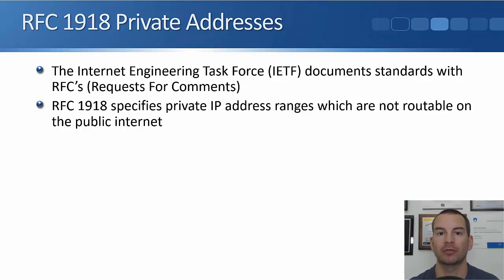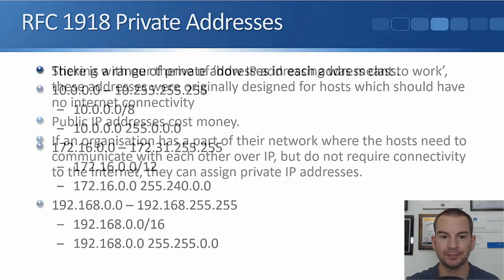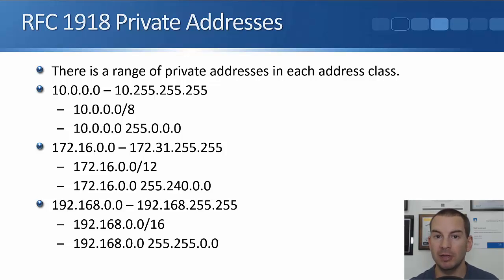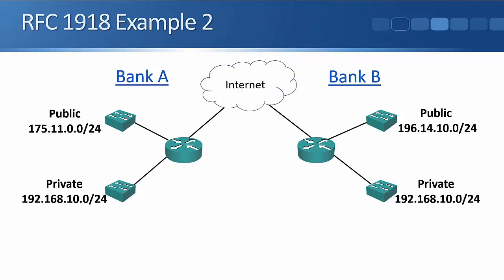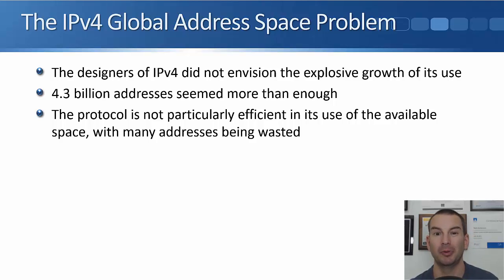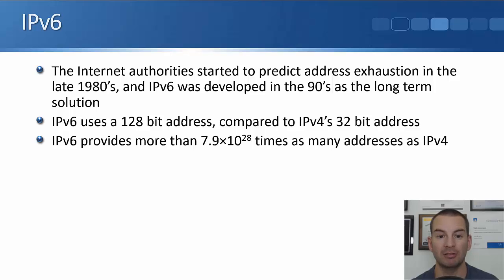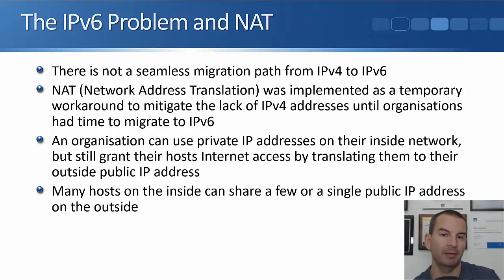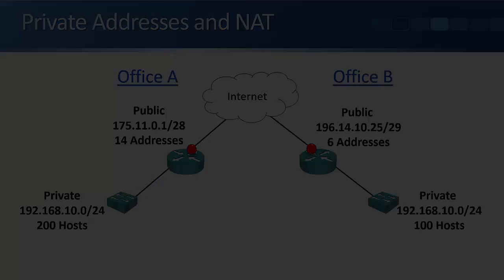Free CCNA 200-301 Course 08-10: Private IP Addresses Part 1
I explain Private IP Addresses Part 1 in this video.

Thanks!
Neil